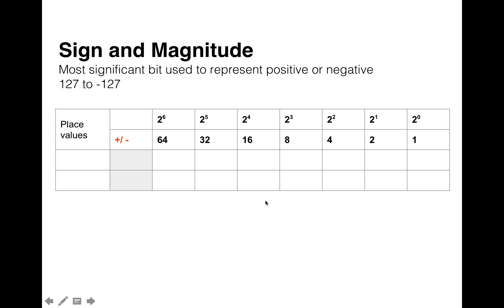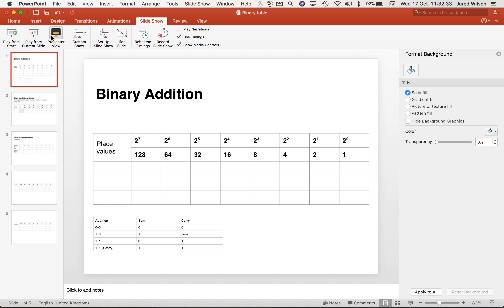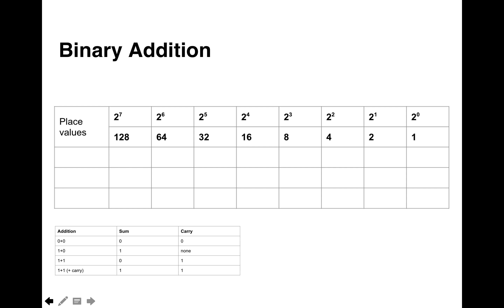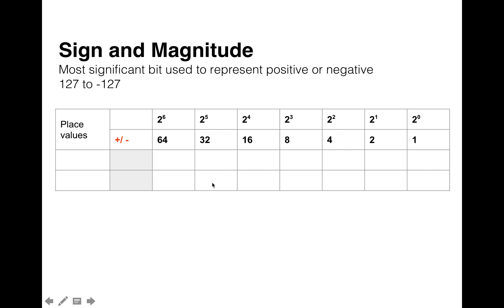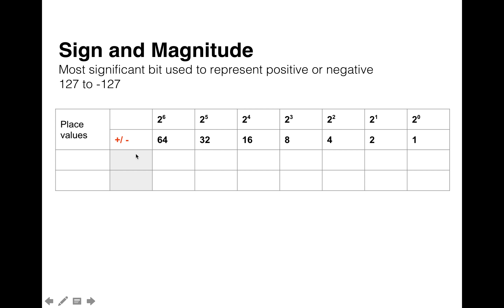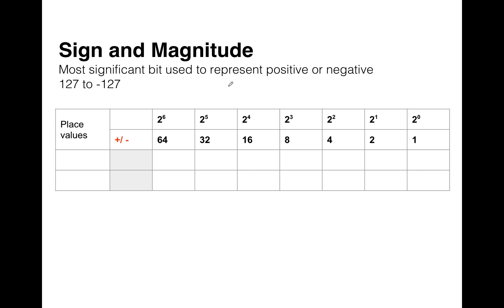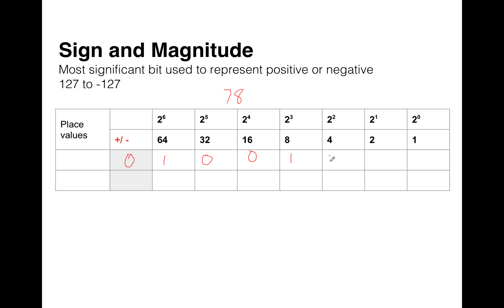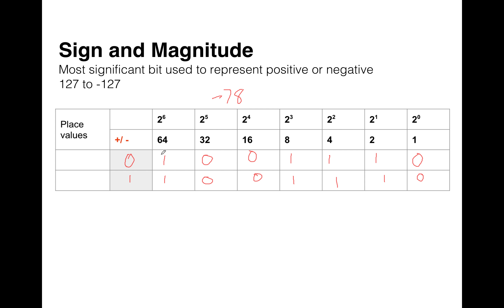3.1.2 - Sign and Magnitude